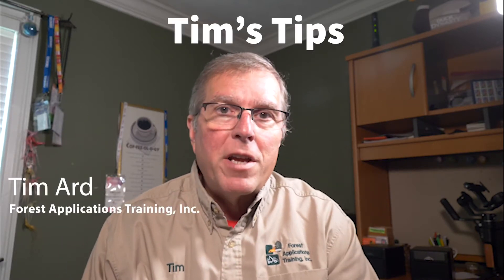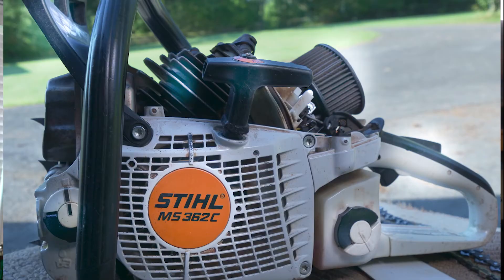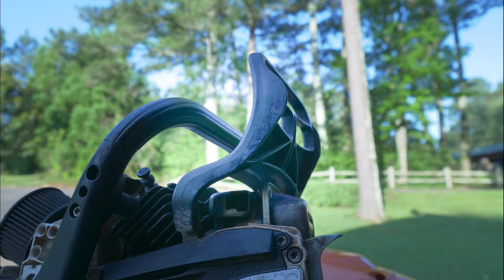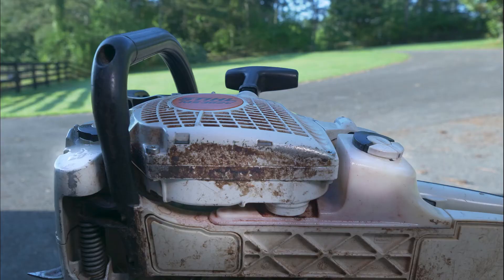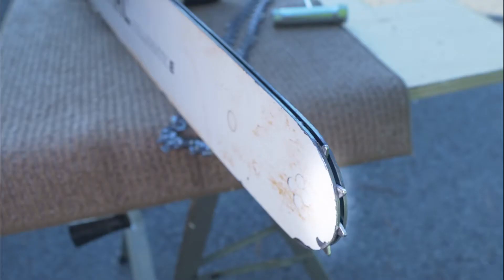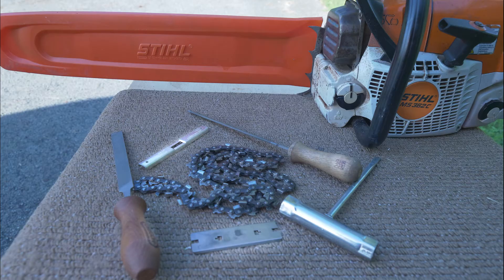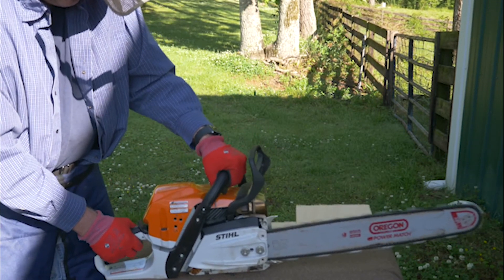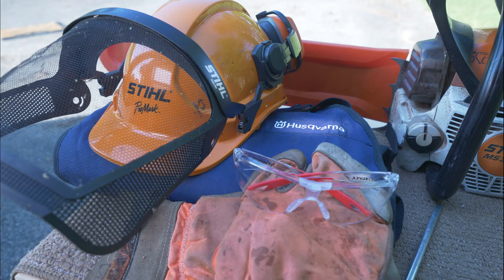Tim's Tips Pre Saw Checklist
UPDATED    Tim Ard of Forest Applications Training, Inc. and his Tim's Tips outlining a quick Pre-Saw Checklist that can help keep your chainsaw running productively and safe.